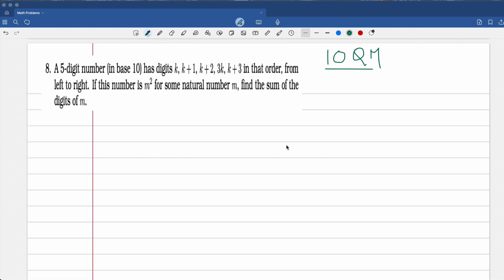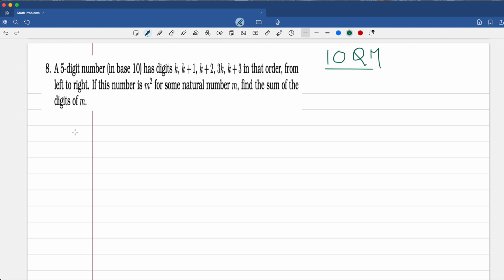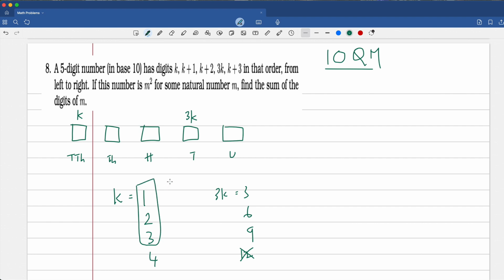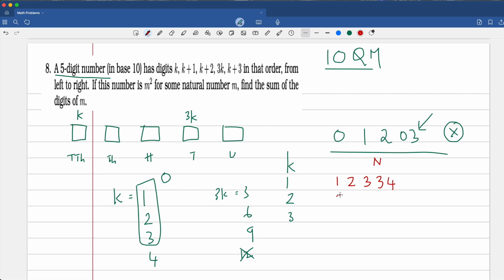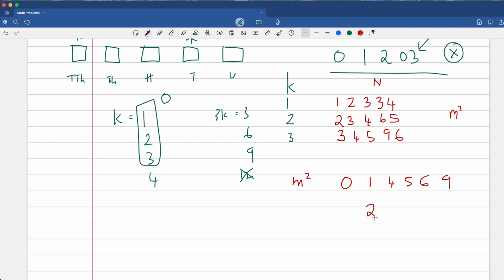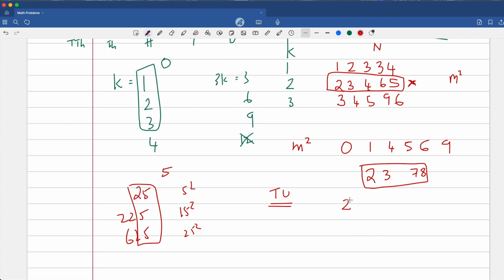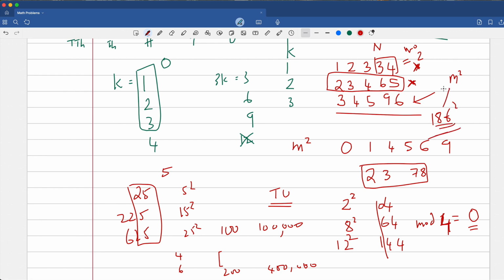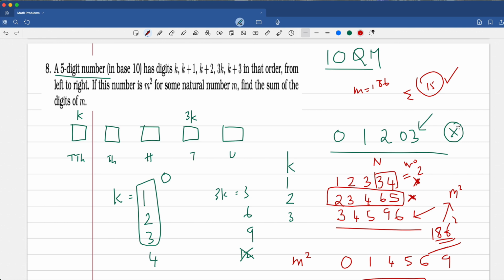Fantastic IOQM Number Theory Olympiad Problem